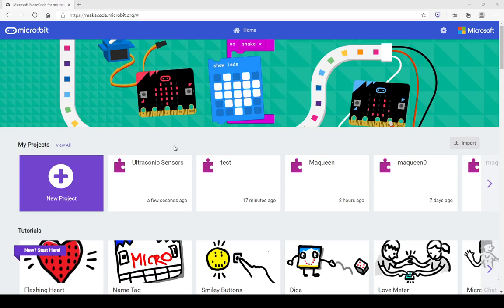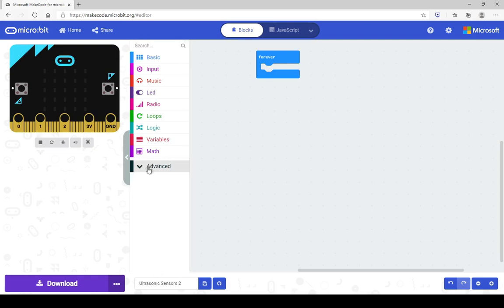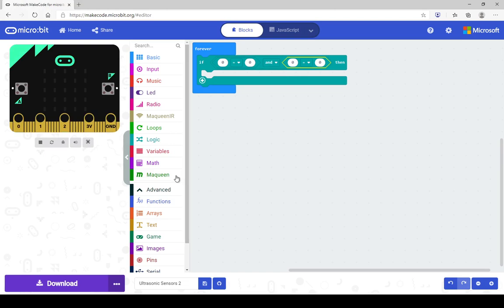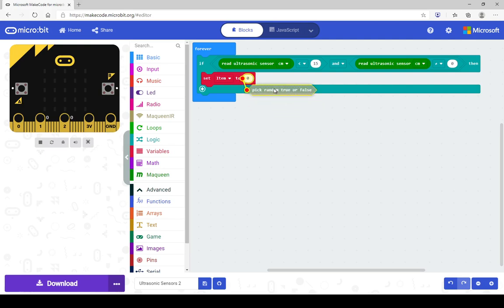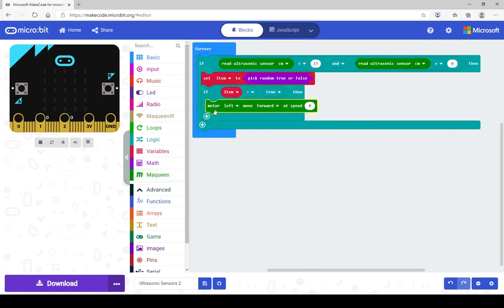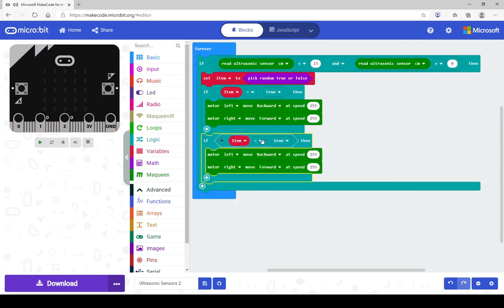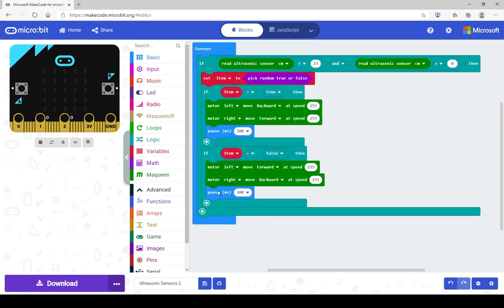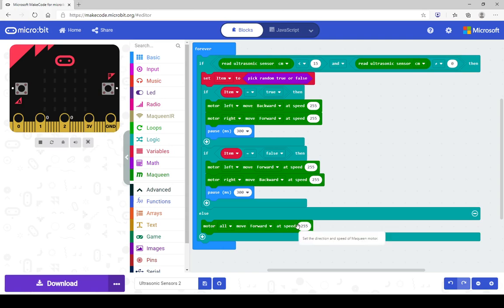Utilizing the ultrasonic sensors on Micro:Maqueen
Learn to utilize the ultrasonic sensors on Micro:Maqueen
You may want to follow the link to the Micro:Maqueen Wiki for more information on what this robot can do.